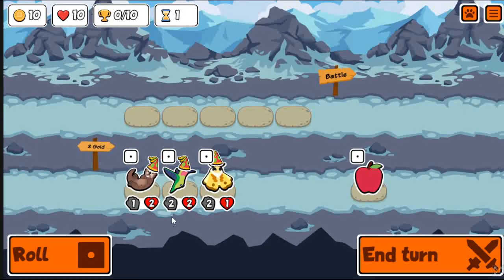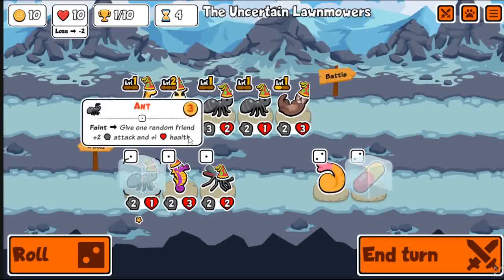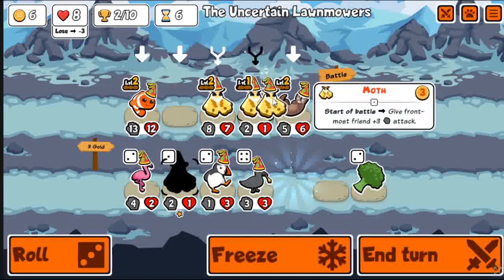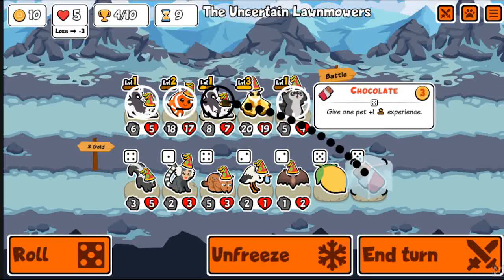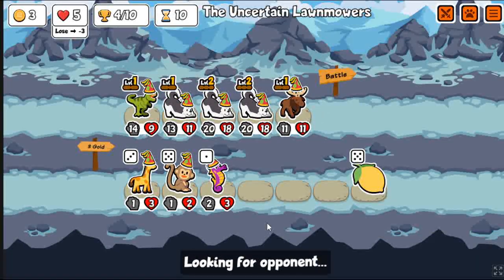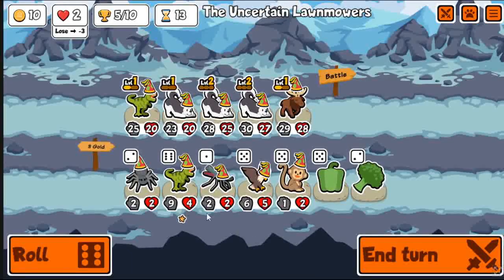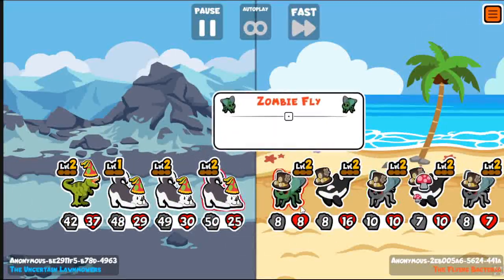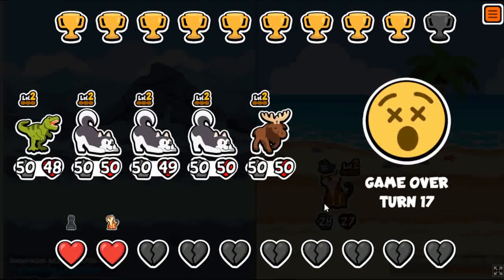Huskey + The New Moose Is Amazing (Super Auto Pets)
So how's the new moose? Well I dunno, I'm just the guy who types the descriptions. Tell him to let me out of the basement. Try out the test server